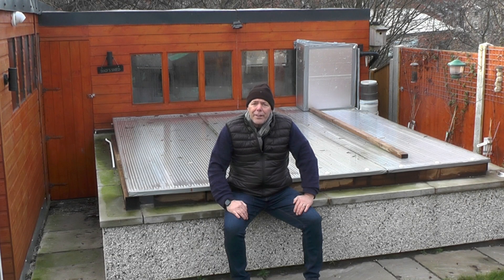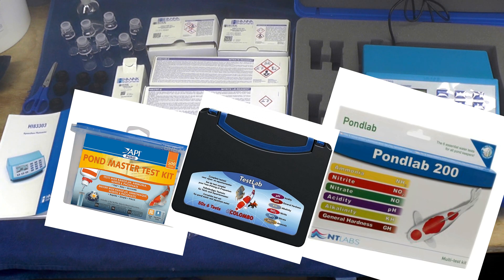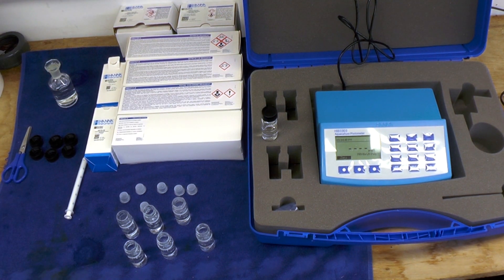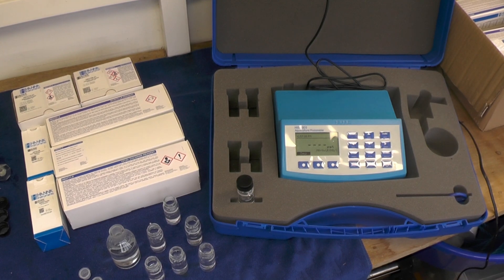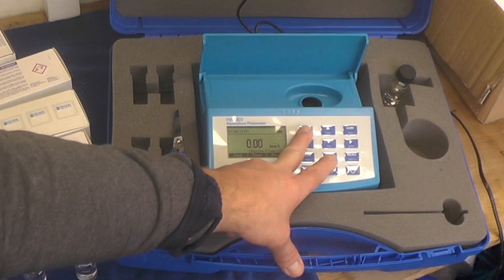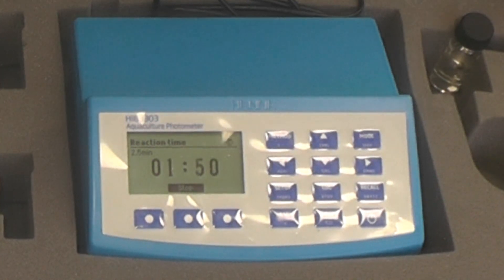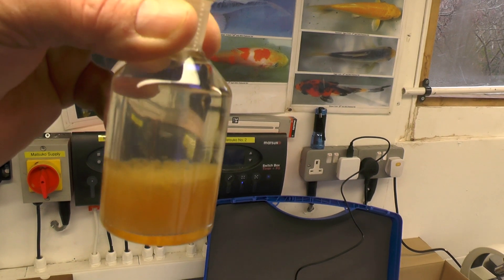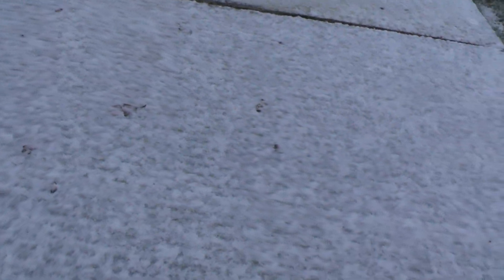How To Test Koi Pond Water Parameters With A Hanna Photometer - Part 2 - Chlorine & Dissolved Oxygen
How To Test Koi Pond Water Parameters With A Hanna Aquaculture Photometer - Part 2 - Testing Free Chlorine, Total Chlorine & Dissolved Oxygen

Testing PH, Nitrite, Nitrate & Ammonia

3m x 3m x 1.25m made of Breeze Blocks
2 x PondXpert Variflow 20000 Pond Pumps
1 x Evolution Aqua Evo 55 UV
1 x Oase ProfiClear Premium Compact-M Gravity EGC Fed by the 4" Bottom Aerated Drain
1 x PondXpert SpinClean Auto 20000 Filter (24w UVC) Fed by the Skimmer
1 x 3 Tier Bakki Shower (2 x Bakki Home Media + 1 x Pumice Stone) Fed by the Skimmer
2 x Matsuko Switch Box Timers + PG
1 x Secoh EL S 60 Air Pump
1 x Secoh JDK S 80 Air Pump
1 x Remora Wi-Fi Inverter Swimming Pool Heat Pump (12kW)
1 x Cloverleaf Low Voltage Auto Feeder
1 x Seneye Home & Seneye Web Server & WIFI Module
1 x Pontec Pondostar 6 LED Light
1 x Pontec Pondostar 3 LED Light

1mm EPDM Rubber Box Weld Liner 3m x 3m x 1.2m

Growing Tanks

1.15m x 1m x .75m
1 x Ponxpert Spinclean Auto 8000 Pond Filter Pressure Filter
1 x Pondxpert 10000 Variflow Pump
1 x Hidom 6w Aquarium Adjustable Air Pump Twin Valve HD-605
2 x Flat Air Disks
1 x 330w Aquarium Heater
1 x Matsuko Switch Box Timer
1 x Cloverleaf Low Voltage Auto Feeder
Water Returns through a small 3 tier Bakki /shower filled with BHM, Pumice Stone & Alfagrog

1.2m x .95m x .55m
1 x Ponxpert Spinclean Auto 6000 Pond Filter Pressure Filter
1 x Pondxpert 10000 Variflow Pump
2" Aerated Bottom Drain
1 x Hidom 6w Aquarium Adjustable Air Pump Twin Valve HD-605
2 x Flat Air Disks
1 x 330w Aquarium Heater
1 x Matsuko Switch Box Timer
1 x Cloverleaf Low Voltage Auto Feeder

Food:
Dai Suki - Growth 4mm
Dai Suki - Staple 6mm
Dai Suki - Gold X "Next Generation" 4mm
Aqua Source - High Growth 3mm

Filmed on a Panasonic HC- V720, GoPro Hero 7 & Iphone 8